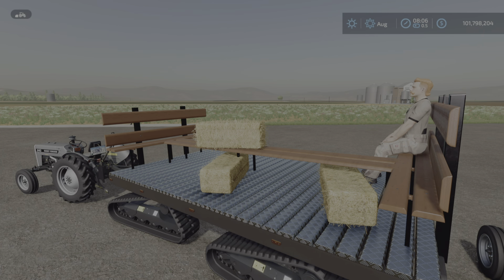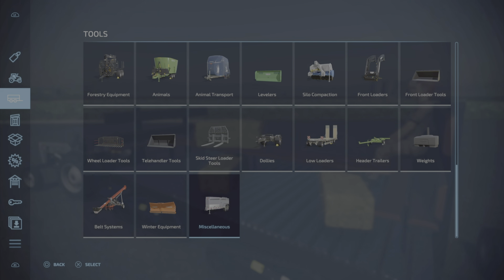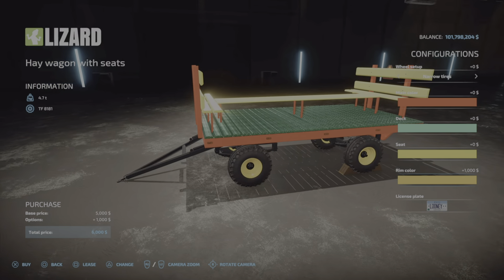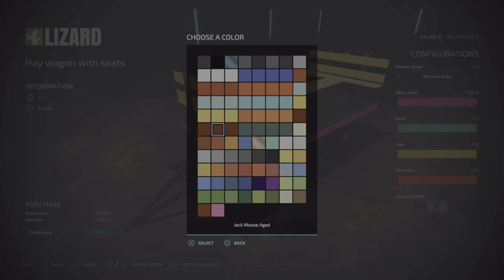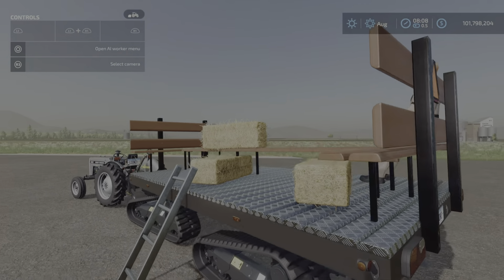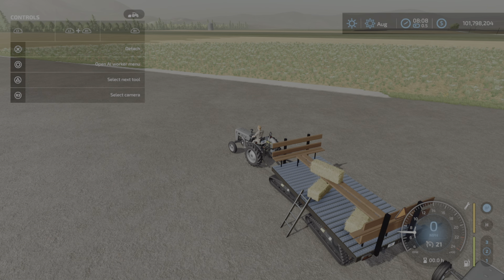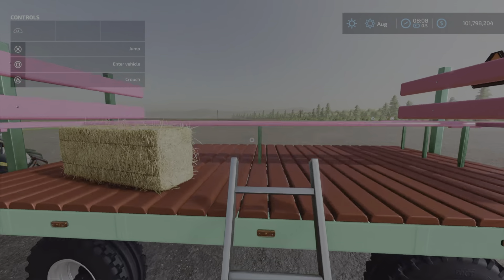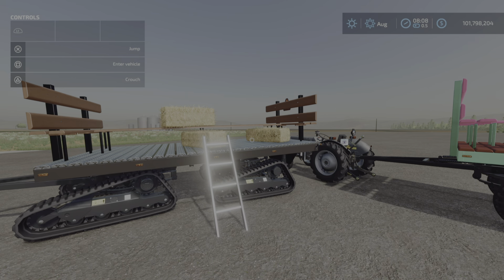Hay Wagon With Seats / New mod for all platforms on FS22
Hay Wagon With Seats
By: Dominick